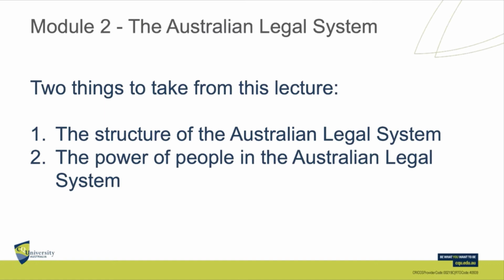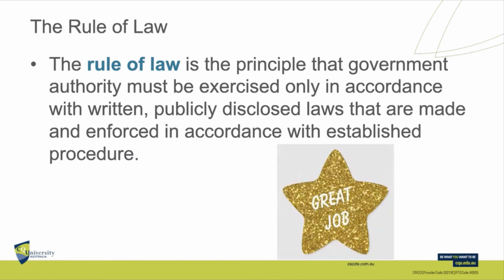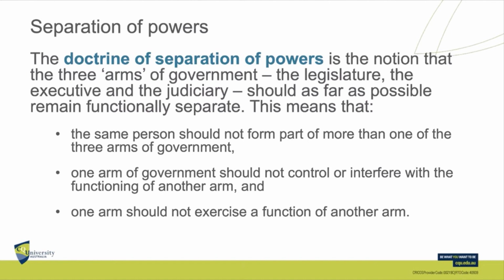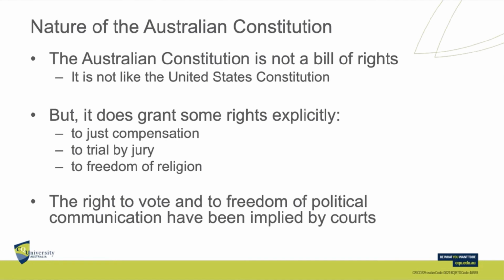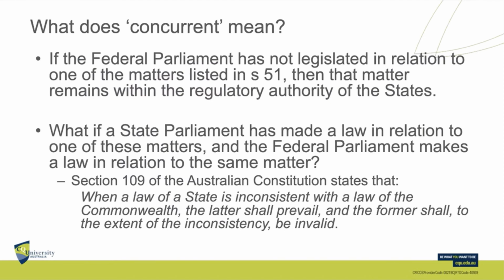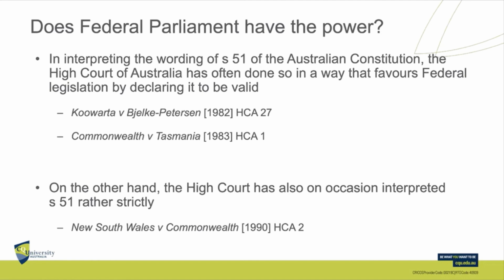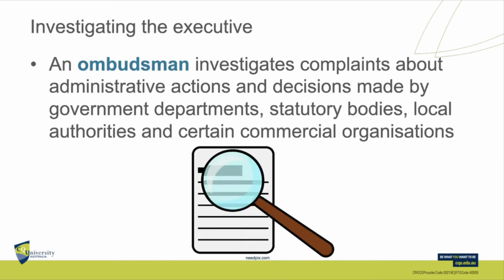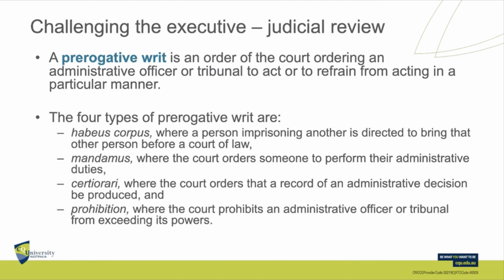LAWS11057 Lecture Video: The Australian Legal System